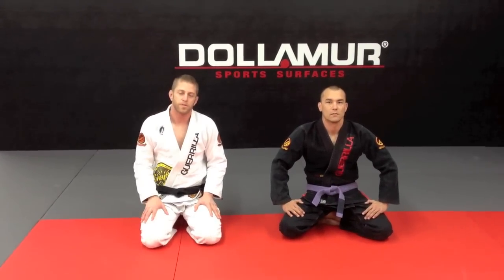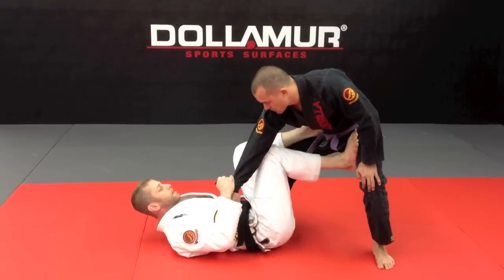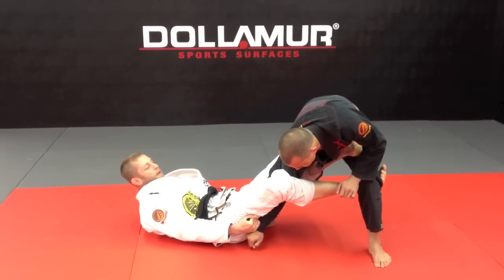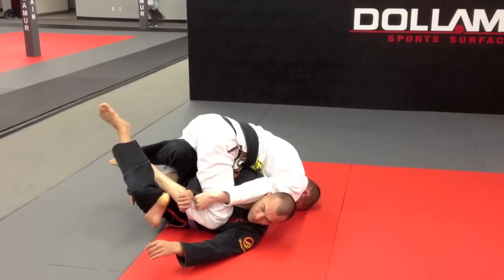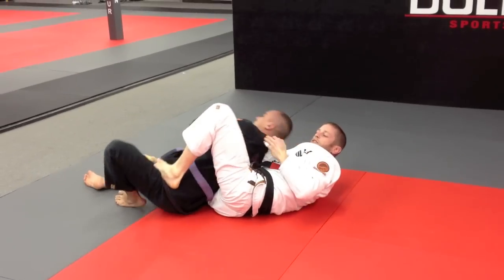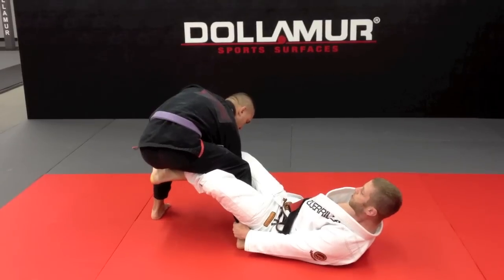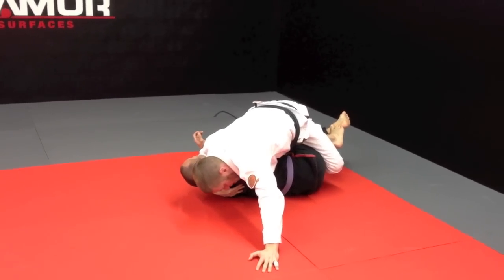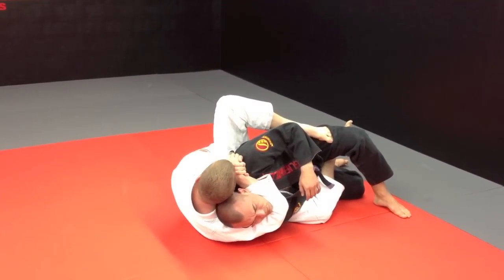Guerrilla Tech of the Week - De la Riva Guard - Fork Lift Sweep to Aggressive RNC Finish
Check out our Groupon Deal running live right now!!  6/18 - 6/20

Matt Darcy shows a sick sweep from De la Riva Guard and capitalizes on the rear naked choke during the sweep's transition. Filmed at Guerrilla Jiu-Jitsu Martial Arts Academy in San Jose, Ca. 478 West San Carlos st. San Jose, Ca 95110